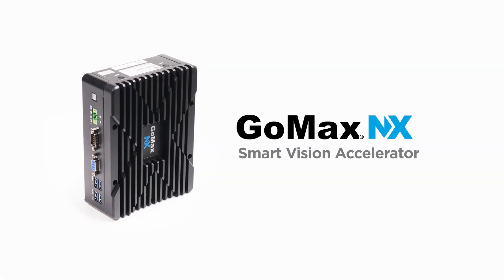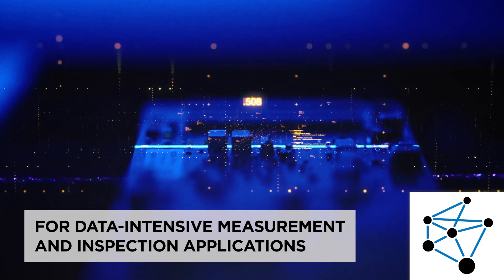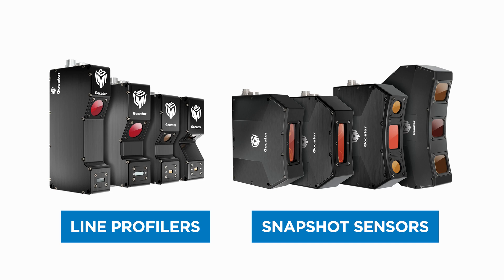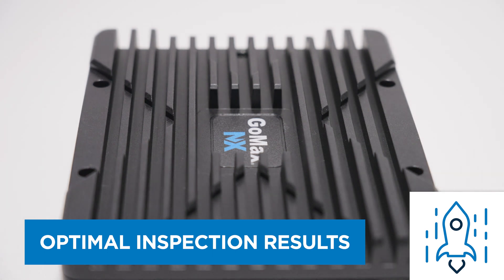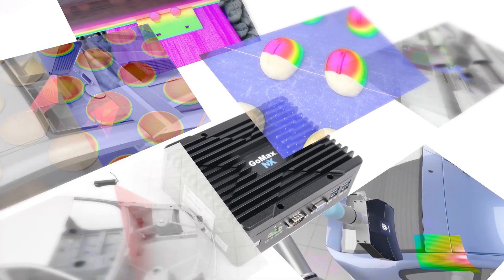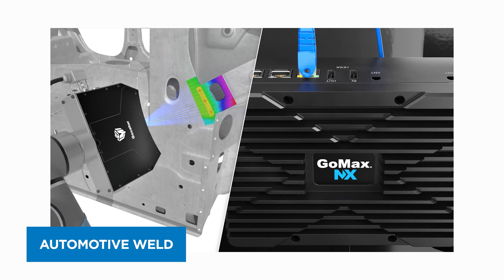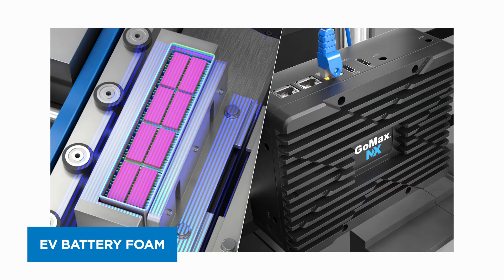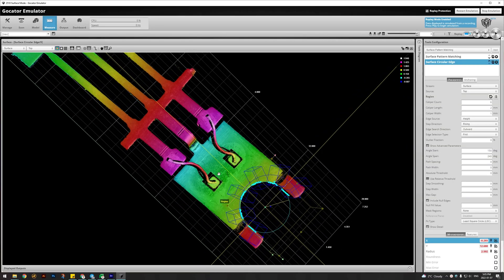Introducing GoMax NX Smart Vision Accelerator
GoMax® NX is a high-performance embedded device that allows users to accelerate any Gocator® sensor or multi-sensor network in heavy-duty inspection applications that require increased data processing power.

Benefits of acceleration with GoMax NX:

• Easy to set up, power, and run using the Gocator® web browser interface
• Add GPU-accelerated data processing power to Gocator® 3D laser profilers and snapshot sensors
• Simultaneously accelerate Gocator® multi-sensor networks
• Add multiple GoMax® NX units to scale up sensor network acceleration